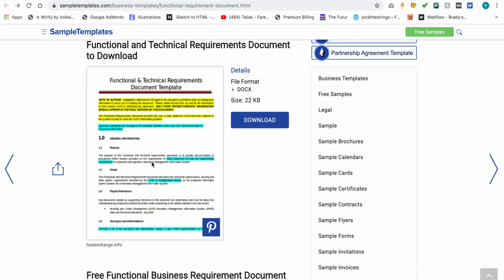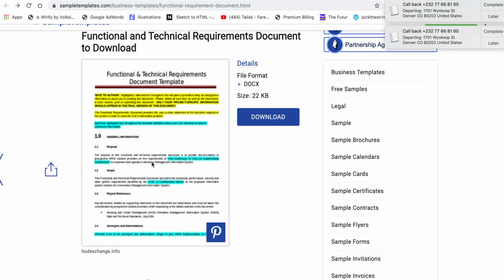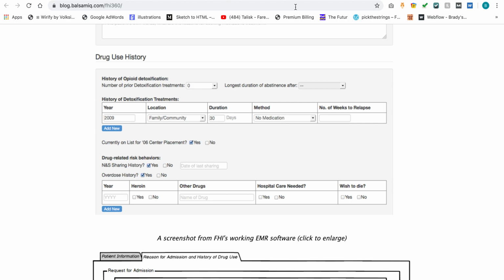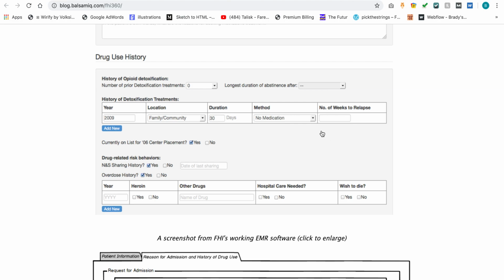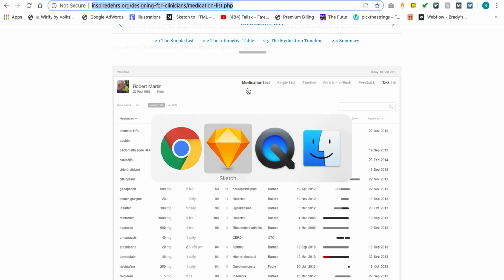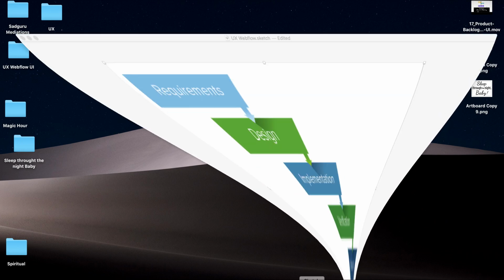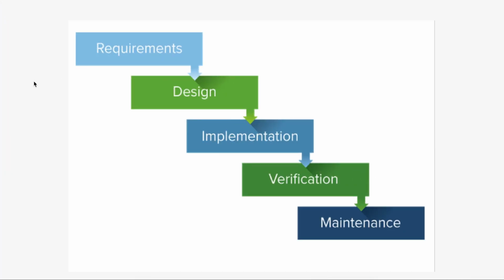Learn Product Definitions - Waterfall- UX Webflow UI 21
What is Agile versus Waterfall? Why is Agile so hot right now? It will make the most sense if you first understand what was previously done, known as waterfall.